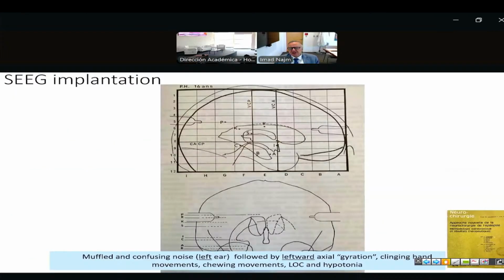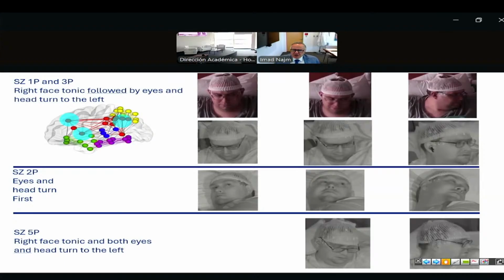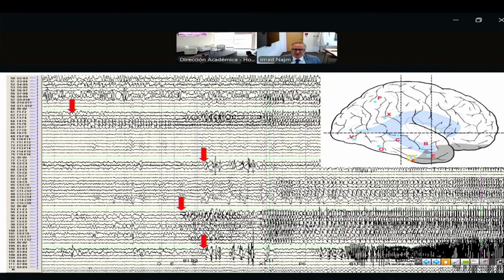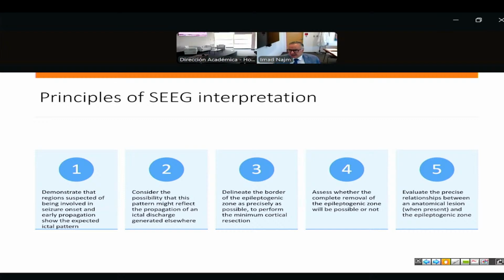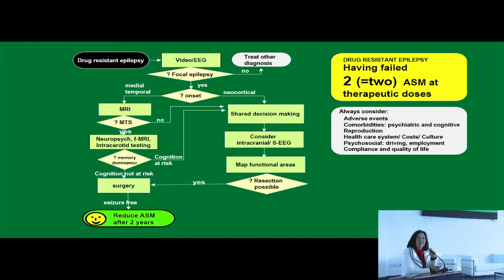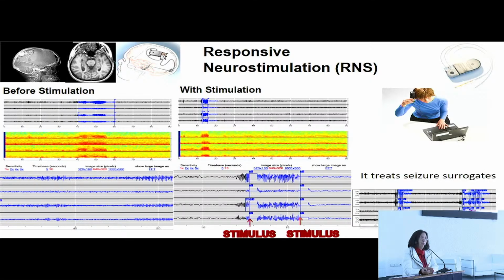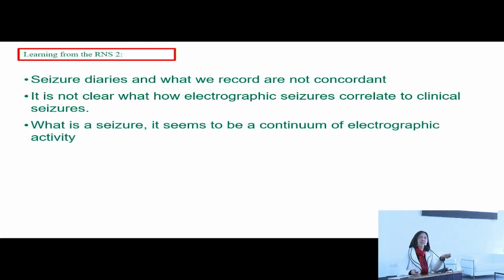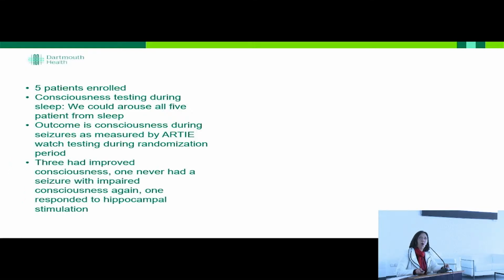Jornada Aniversario 25 años Cirugía Epilepsia